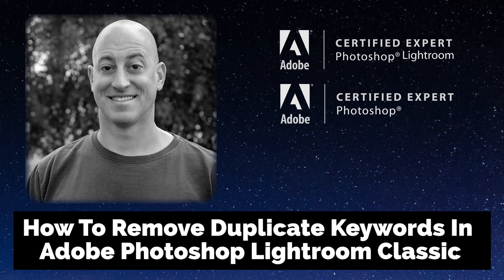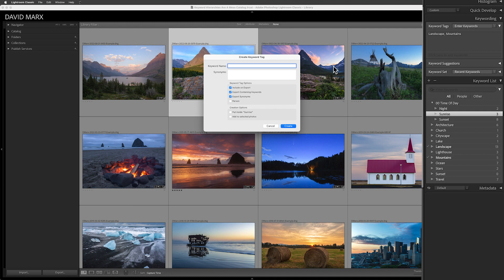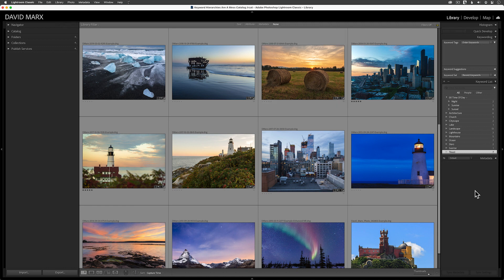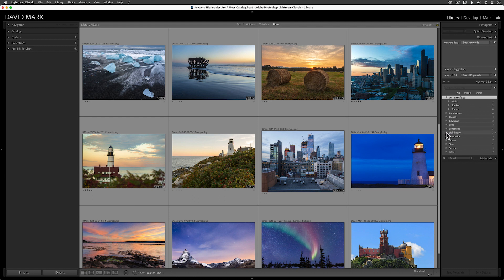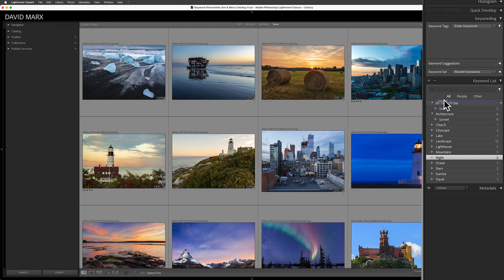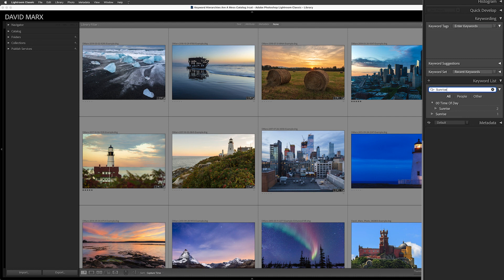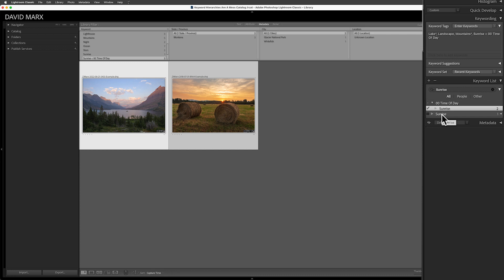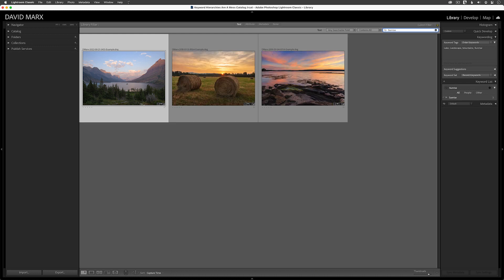How To REMOVE DUPLICATE KEYWORDS In LIGHTROOM Classic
Lightroom Classic is a great tool for organizing images but *duplicate keywords* can make it difficult to find the photos you are looking for. Redundant keywords create confusion and slow down your workflow.

In this tutorial, we’ll walk you through five easy steps that you can follow to remove duplicate keywords from your Lightroom Classic Catalog. If you follow these steps in order then you can declutter your Keyword List without losing the ability to find your favorite images with a keyword search at some point in the future.

In a perfect world, Adobe Photoshop Lightroom Classic would prevent us from creating duplicate keywords in the first place but this program currently lacks this kind of intelligence. Instead, duplicate keywords often get created when you mix flat and hierarchical keywords together.

Keyword hierarchies, where one keyword is nested inside of another, sound like a good idea on paper, but in reality, a flat list of keywords is the superior choice for most photographers.

With a clean keyword list, you can focus on what you do best – capturing and editing stunning photographs!

Chapters:
00:00 Introduction
00:33 How Duplicate Keywords Get Created In Lightroom
01:52 How To Remove Hierarchical Keywords
03:45 How To Remove Duplicate Keywords In Lightroom
05:58 Conclusion